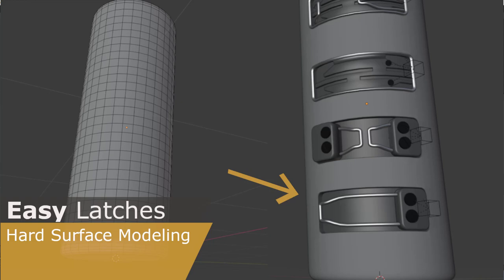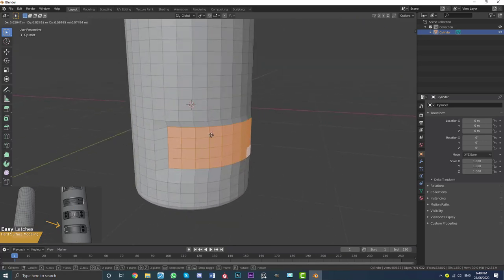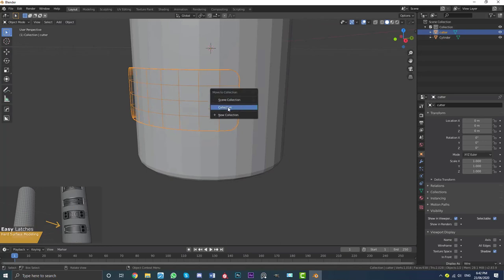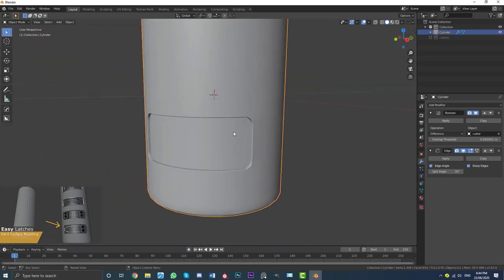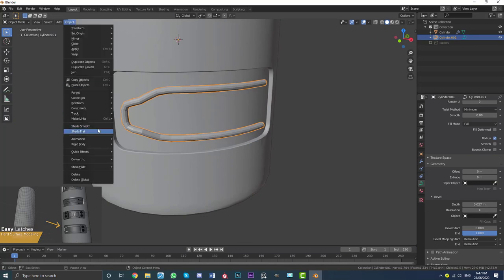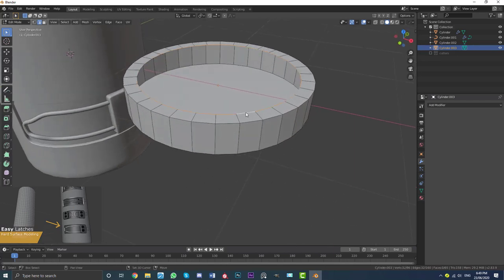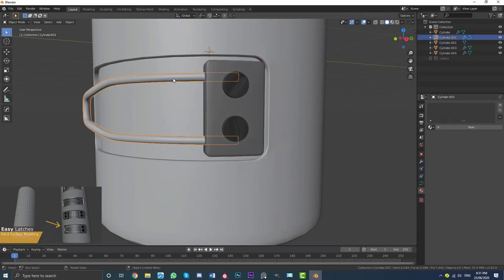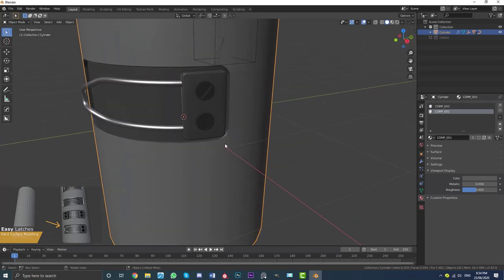Blender | Add Latches To Cylindrical Surfaces | Easy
In this Blender tutorial I will be taking you through the complete process of making latches that you can use on cylindrical surfaces. This is an absolutely invaluable workflow that has helped me to add great details to my hard surface creations.

👍 Your likes are also very much appreciated👍